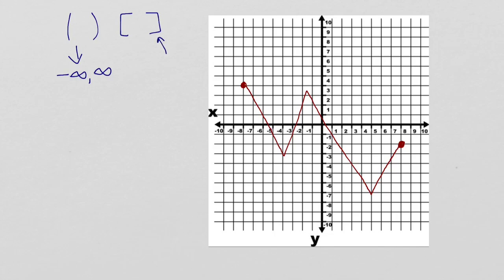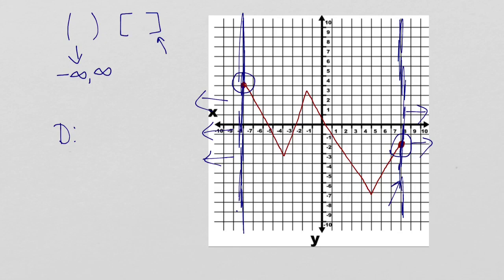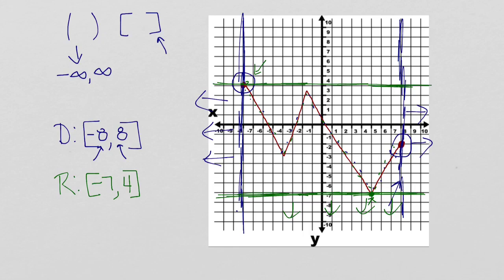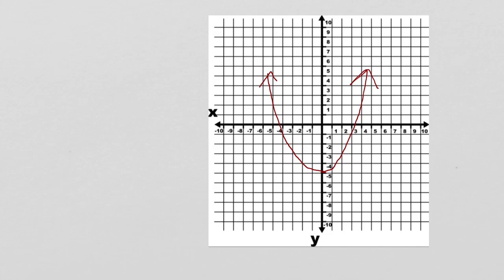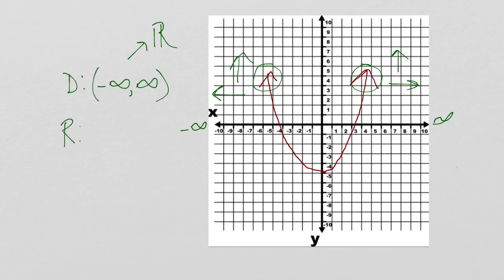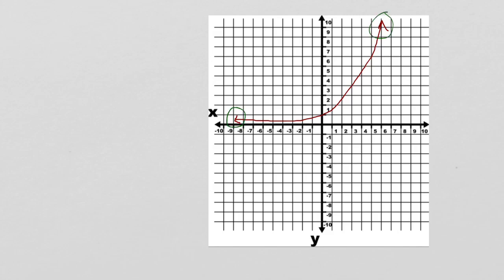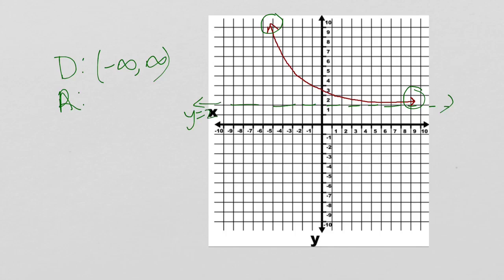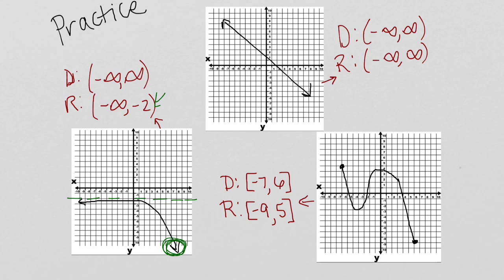Characteristics of Functions (Domain and Range)